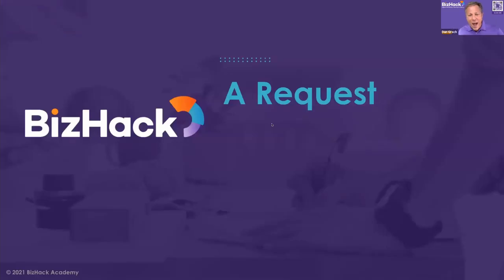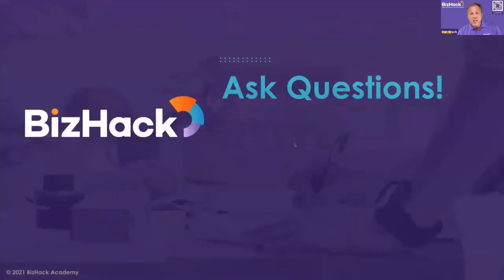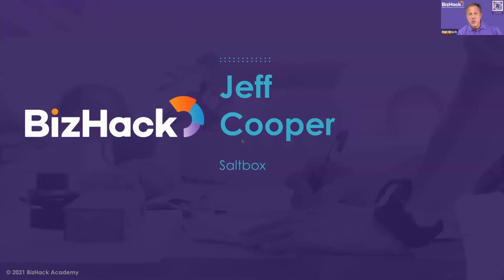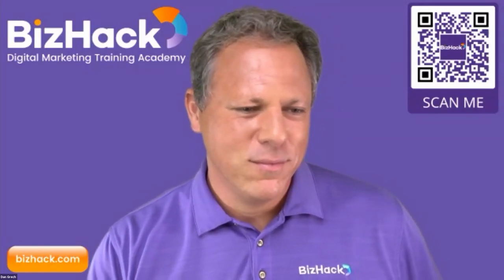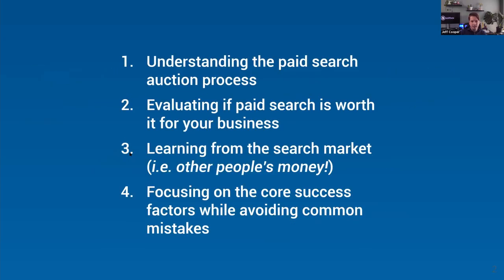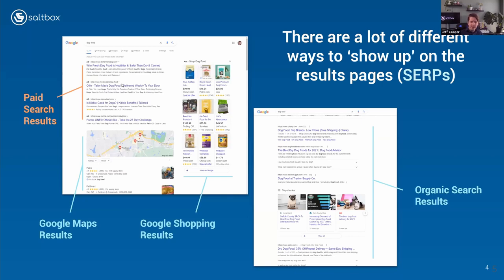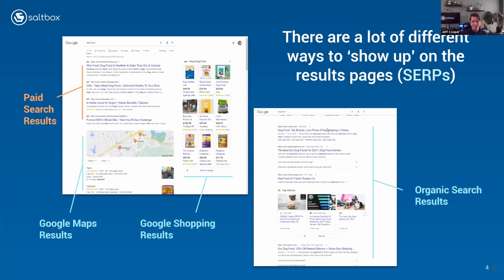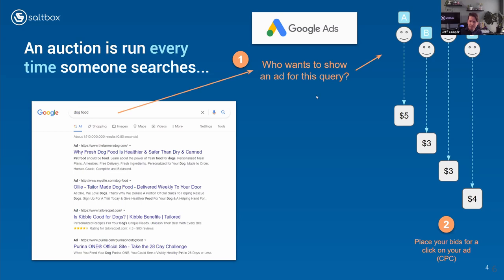🎯 Profitable CUSTOMER ACQUISITION through GOOGLE PAID SEARCH ✅ with Jeff Cooper | Marketing Training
How successful are Google Ads for small businesses? In this BizHackLive webinar, Jeff Cooper, Founder, and President of Saltbox Solutions shares his expert advice for small businesses looking to advertise on Google.

💻💲How To Evaluate If Google Ads Are A Fit For Your Small Business Marketing:
Using Google’s paid auction for your online advertising needs can be complicated, confusing, and overwhelming. How can a small business owner know if advertising on Google is the best option for their business? When devising your google ads for small business strategy, consider these four ideas:
Google paid auction pits advertisers against each other as they bid for space on the top of a search page for a specific search query.
👉 Google evaluates how much you are willing to spend for one click on your advertisement alongside the quality of the user’s experience when engaging with your ad. These metrics are called the cost-per-click (CPC) and the quality score.
👉 When you bid on a keyword, Google scores your advertisement based on a combination of both of these metrics. The higher you score out of 10, the better chance you have of ranking in a Google user’s search results.

To decide if Google advertising is worth it for your business, calculate the estimated profit you will earn if only a fraction of the traffic you receive from your ad becomes a paying customer.
👉 If you have a relatively new advertising campaign or will lose money by engaging in a Google paid auction, it may not be worth it as a small business. Depending on if you are a B2B company or an e-commerce company, you may need to adjust your calculations.

Take time to observe what the current search market is like for other advertisers and how your competitors are spending money.
👉  Pay attention to what search queries your competitors are bidding on and if these keywords are relevant and economical for your business.
👉 Cooper suggests a variety of software that helps small businesses and their marketers observe the current Google Ads market. Some of these resources include: Google Ads, SpyFu, Semrush and Ahrefs.
👉 These assets help companies interested in advertising on Google research keywords they may use as part of their marketing and evaluating the current success rates of other businesses.
👉 Two metrics to pay attention to are keyword relevance and click costs. These data points give insight into if your advertisement will be successful on Google using a specific keyword.

If you choose to engage with Google paid auction, take note of which keywords you bid on are successful, and which ones are not.
👉 Avoid common mistakes like using a broad keyword match or disregarding the quality of your advertisement.
👉  The quality score of your advertisements is one of the most important data points to pay attention to! If Google doesn’t think your advertisement, landing page, or website provides a high-quality user experience, you are not going to rank in search results.
This platform can both generate leads and revenue for your company, or be a drain on time and resources for less than optimal results. As a small business owner, it's critical that you evaluate each aspect of the Google paid search auction, confide in the advice of experts and take into account the goals of your company.

📚 Useful Resources:
How To Get Your Business On Google Maps and Use Google My Business To Increase Sales
9 Steps You Can Take To Improve Your Presence On Google

BizHack Academy is a top provider of advanced digital marketing training. BizHack was named a top startup in Miami in 2019 by The Miami Herald and was part of accelerator programs funded by The Knight Foundation, Goldman Sachs and Entrepreneurs' Organization. Since 2015, BizHack has trained more than 10,000 nonprofits and businesses including Miami Foundation, Knight Foundation, Radical Partners, Catalyst Miami, Children's Movement of Florida, NBCUniversal, Univision, Whirlpool, Wells Fargo, Copa Airlines and Royal Caribbean.